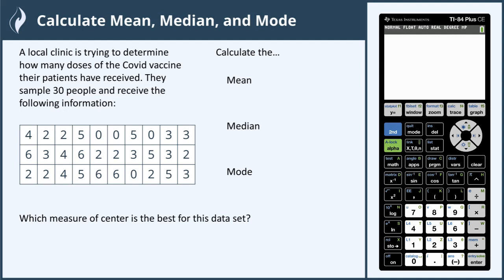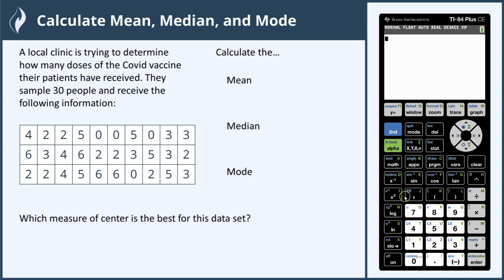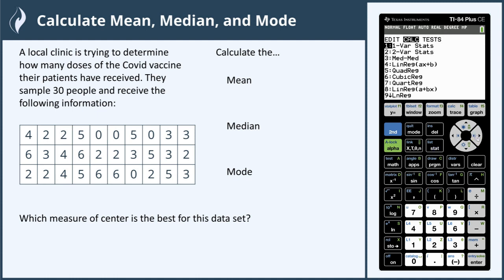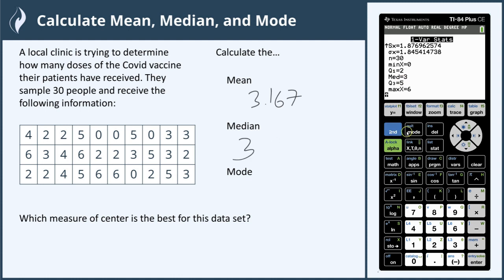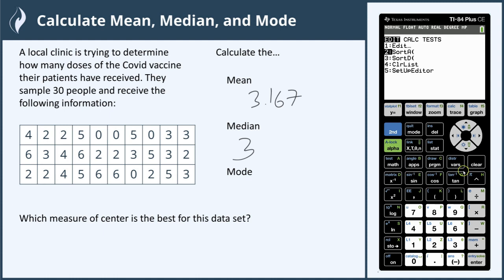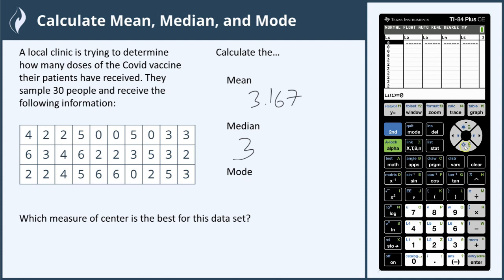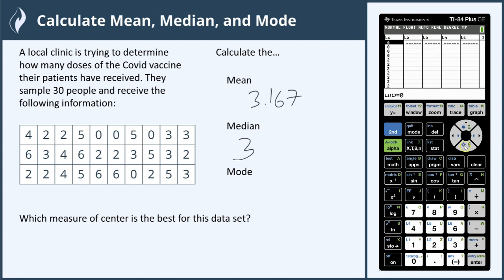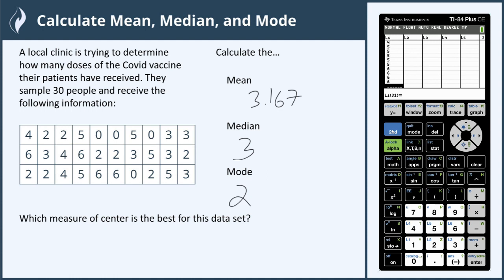Calculate Mean, Median, and Mode - Calculator